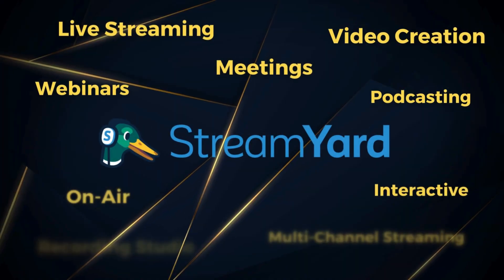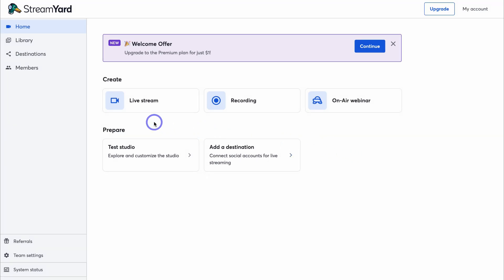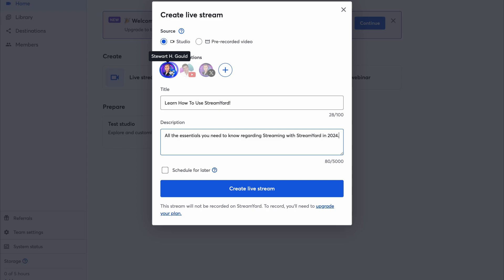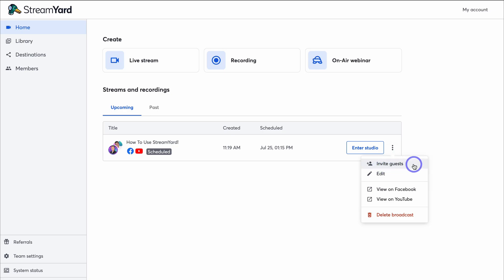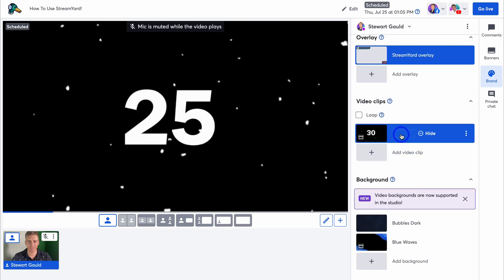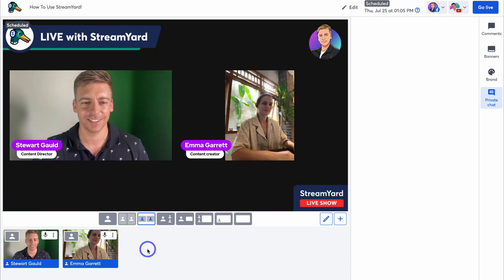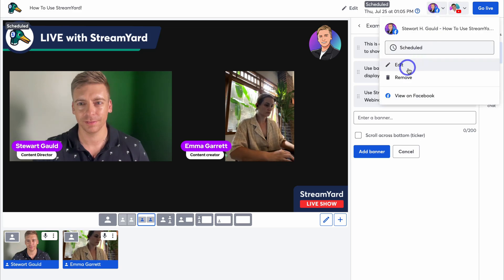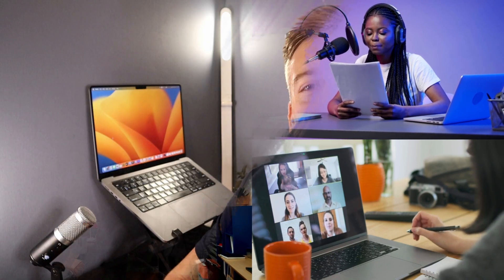Start Live Streaming EVERYWHERE with StreamYard in under 15 Minutes (Beginners Tutorial)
In this StreamYard tutorial for beginners, I walk you through how to start live streaming with StreamYard in minutes.

I also cover how you can use all of their existing and updated features!

StreamYard is a dynamic and one-stop shop for multi-channel streaming, podcasting, virtual meetings, webinars, video creation, and more!

Thank you StreamYard for sponsoring this video and supporting our educational-based channel for people to enjoy our content for free!

*IMPORTANT NOTE: This StreamYard link above is an affiliate link, which means we will get a commission if you upgrade to a paid plan with no extra cost to you, this helps support our channel and we thank you in advance!

► What do I like about StreamYard?

* Very easy to use! Anyone can start recording in minutes.
* Built-in video editor for long and short-form content.
* Usually intuitive studio for live streaming
* Multi-channel streaming across popular channels.
* Easy guest access and controls. Guests can access it via any browser.

► Today we navigate through the below chapters for this StreamYard tutorial for beginners:

0:00 Intro
00:45 What is StreamYard?
01:13 Getting started with StreamYard
02:01 Home sections
02:51 Connect channels (Destinations)
03:17 How to set up a live stream
06:19 StreamYard studio
06:40 StreamYard live stream branding
07:40 Engaging with your audience
08:38 Inviting guests onto your stream
09:23 Streaming layout options
09:44 Control options and settings
11:14 Go live!
11:48 Post-streaming options
12:45 Outro

Let me know if you found this live-streaming tutorial helpful. Also, if you require any help or support, make sure to get in touch with us today.